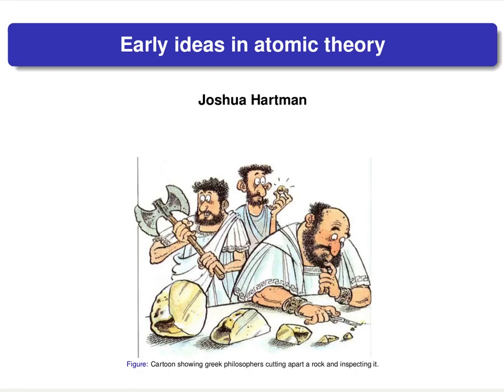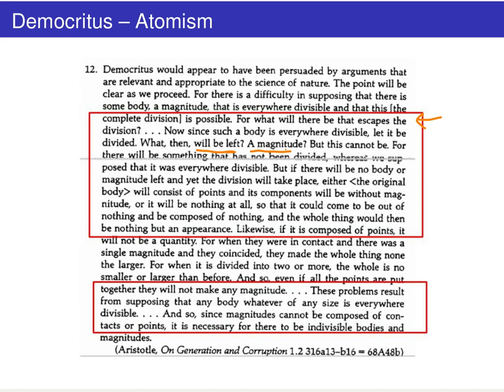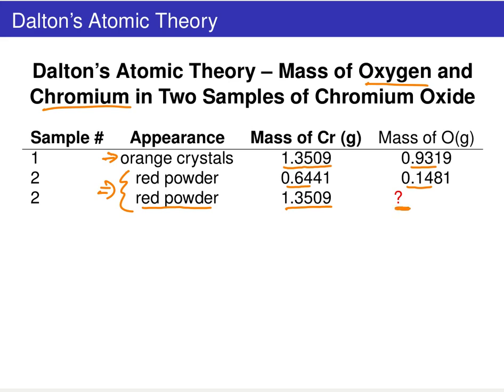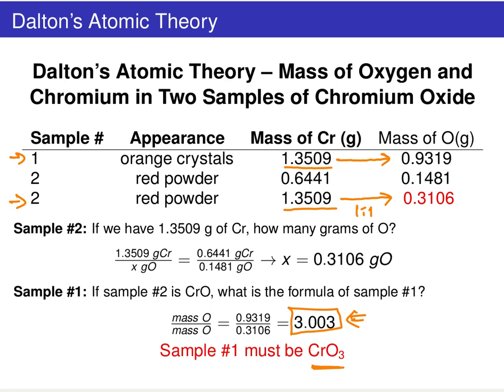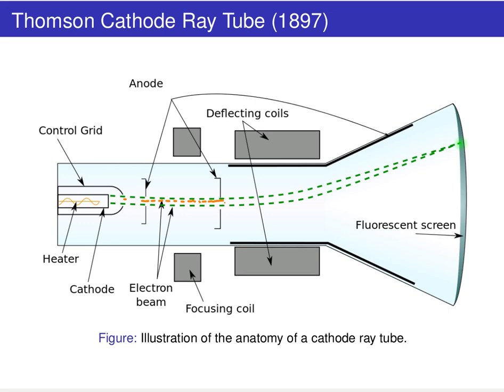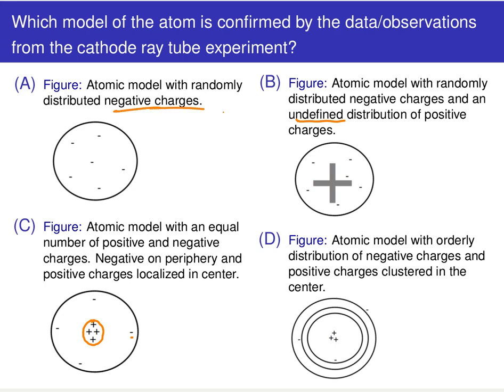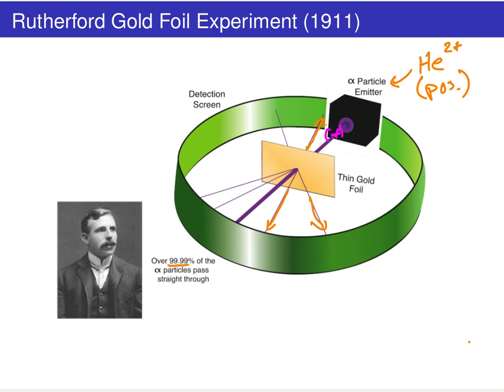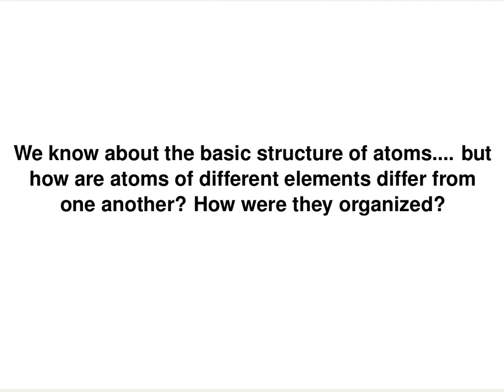Early ideas in atomic theory (case activity)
Introduction to early ideas in atomic theory